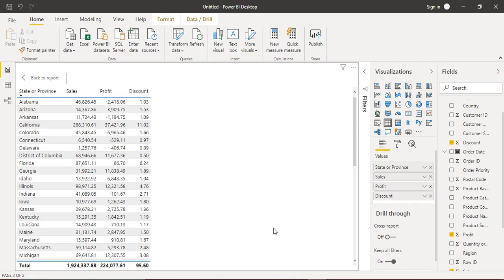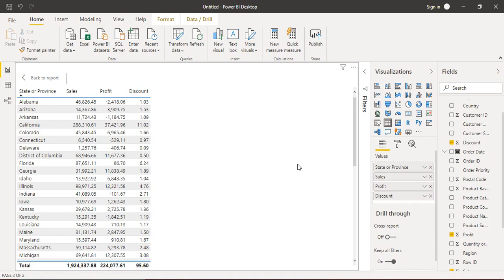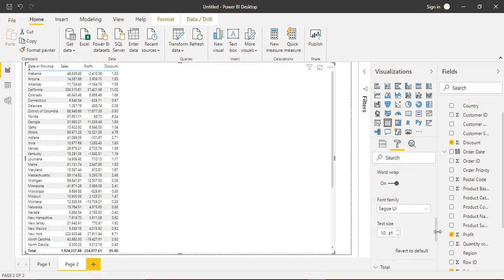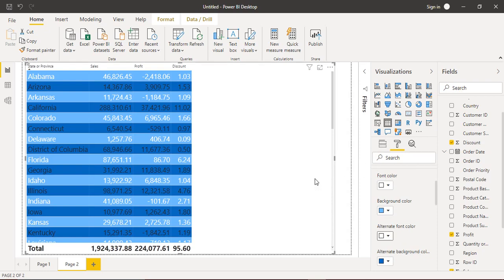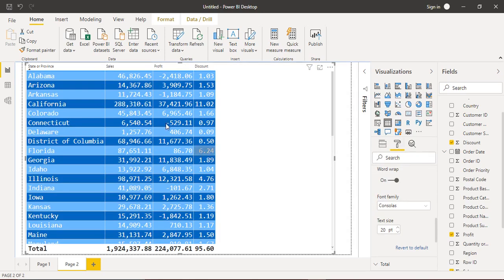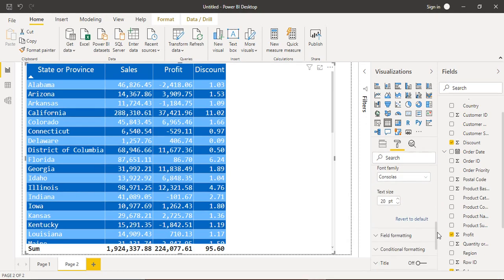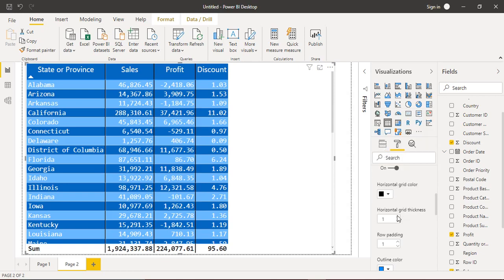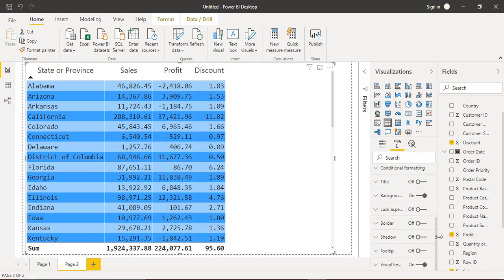Formatting the Tables in Power BI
In this video, we will learn how to format the tables in Power BI. Only the tables created using the visualization table tool can be formatted in Power BI.